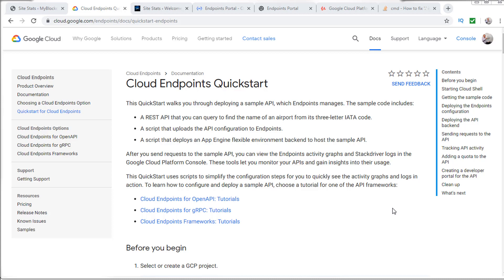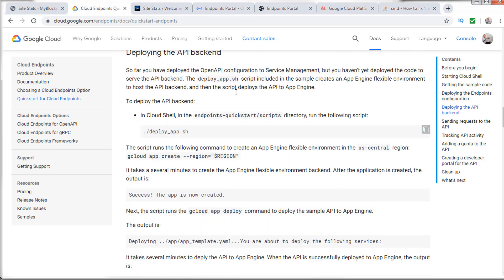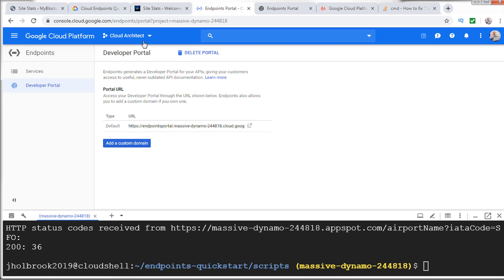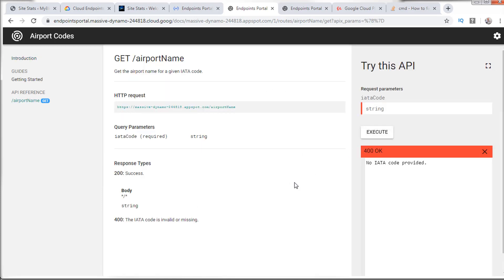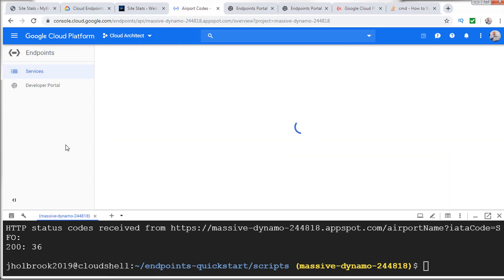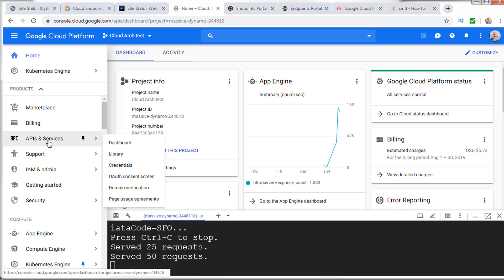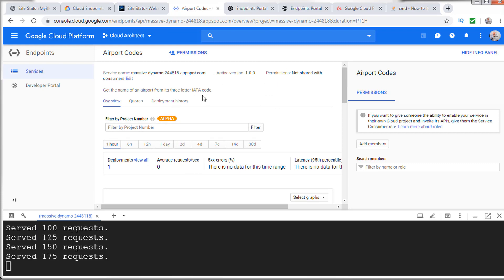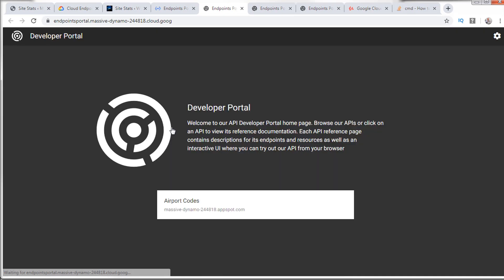GCP Cloud Developer FREE Mini Bootcamp Session 12 API Endpoint Demo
Join in on my 20 hour course GCP Professional Cloud Developer Bootcamp on Udemy.

Google Cloud Platform Cloud Architect YT Mini Bootcamp - Session 10 -Bigtable Bigquery

Google Cloud Engineer Live Lesson (Live Online)